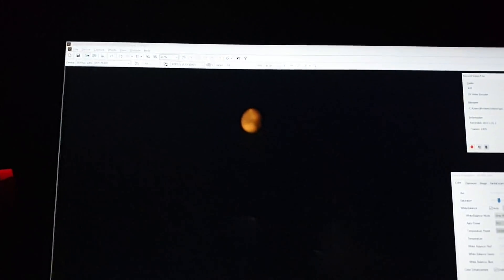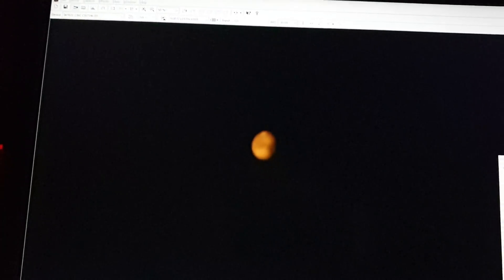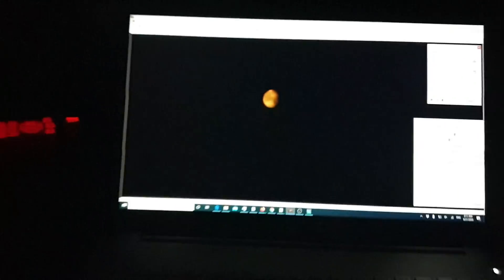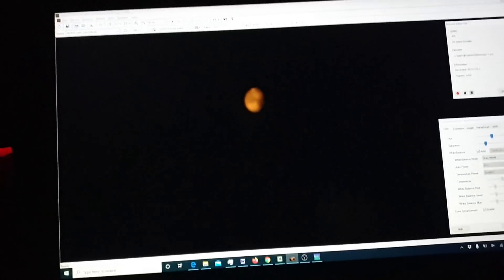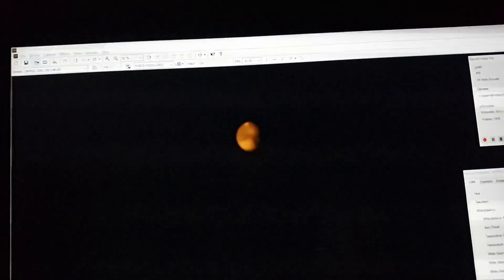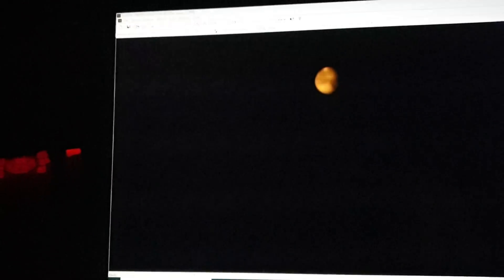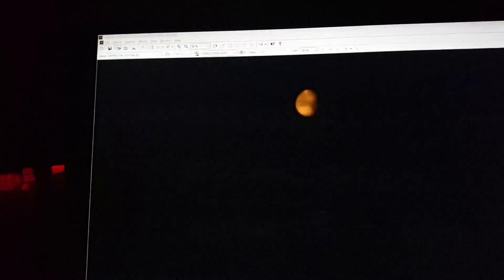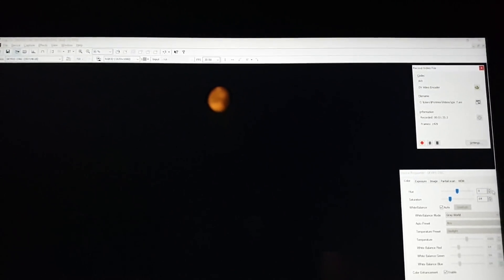Time-lapsing Mars.... in the lonely night!!!